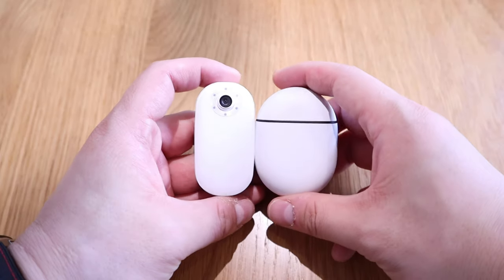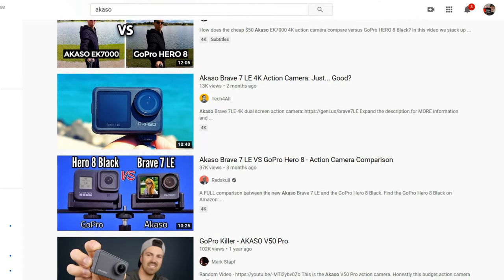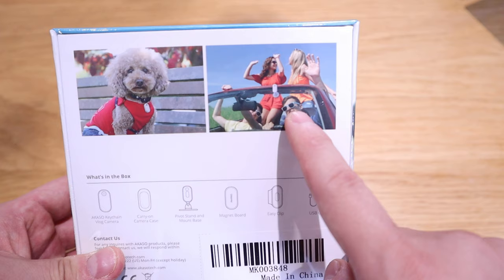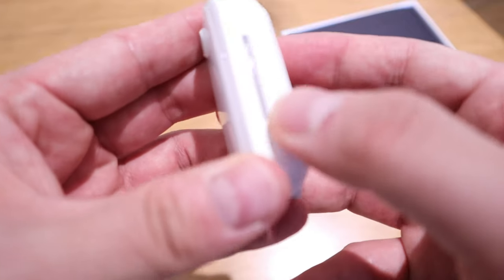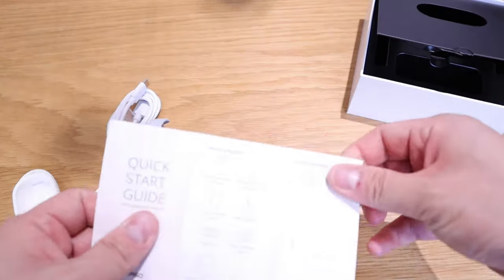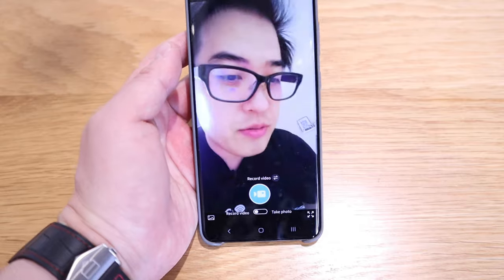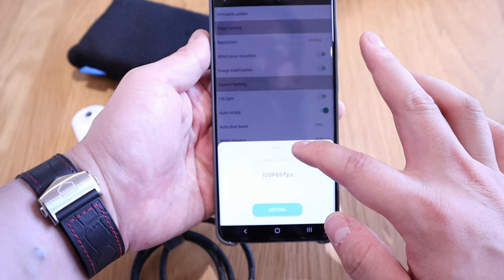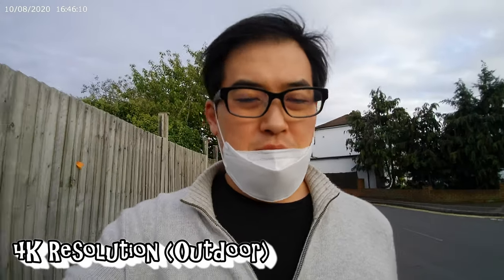AKASO 4K Keychain Camera 📸 - GoPro Alternative?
Timestamps
0:00 - 2:21 Intro
2:22 - 4:30 Unboxing
4:31 - 7:42 Setup
7:43 - 9:13 Video & Camera Test
9:14 - 10:35 Conclusion

AKASO Keychain | The Smallest 4K Vlog Cam - The smallest hands-free one-click 4K Vlogging Camera with EIS 2.0 stabilization and 60min recording